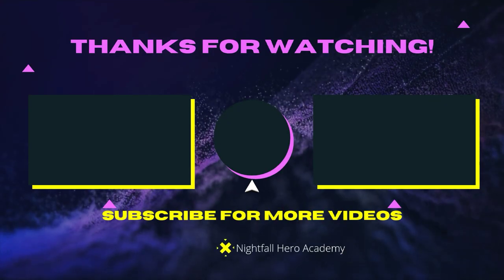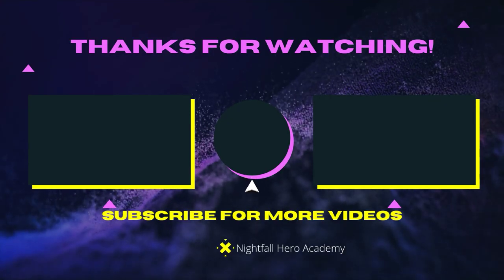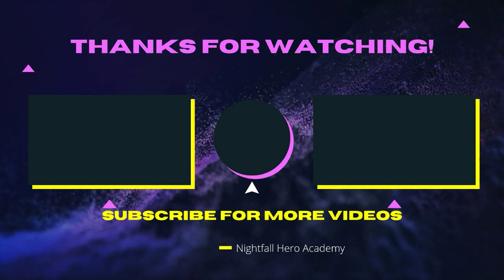Celsius Energy Drink Review Fuji Apple Pear 🍎 🍐